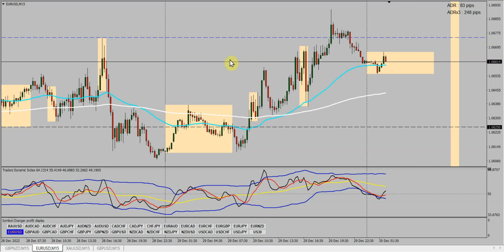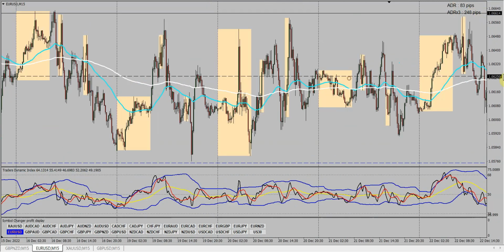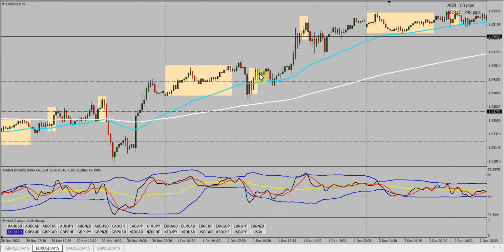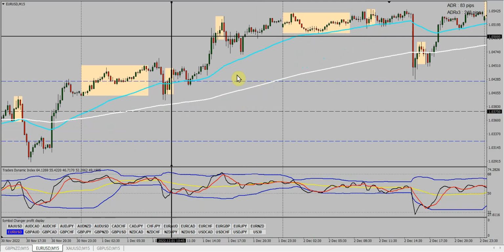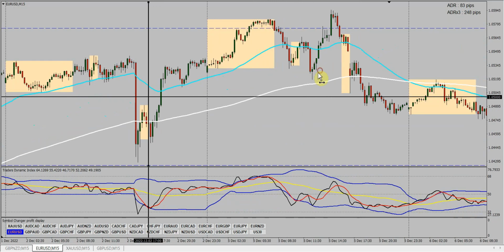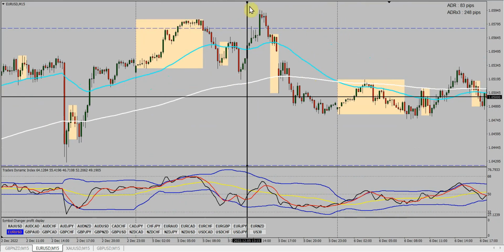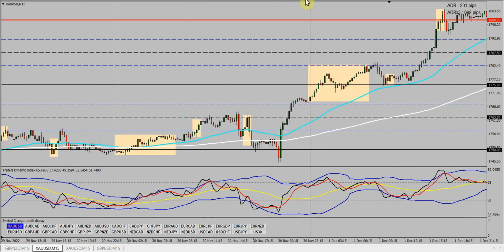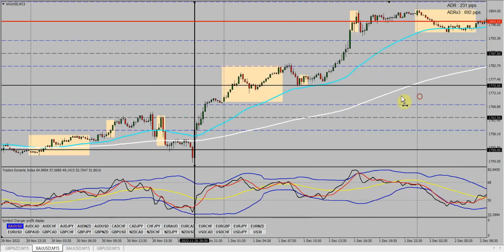1. Trading with the trend 50/200